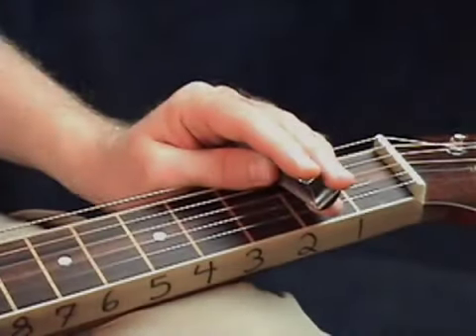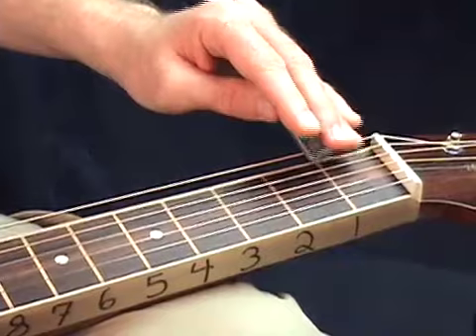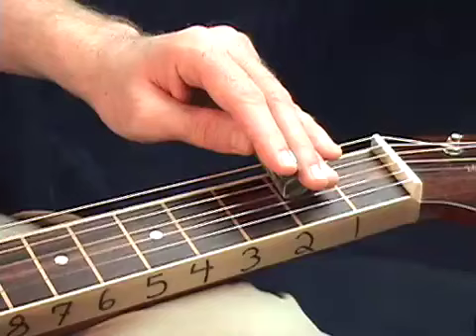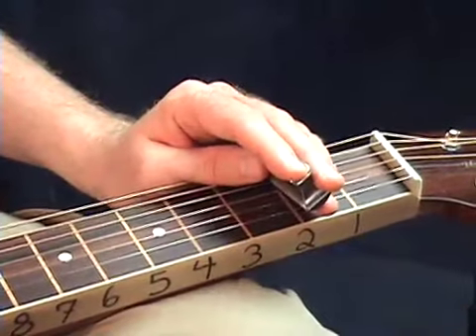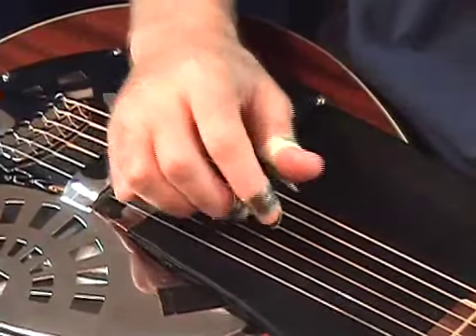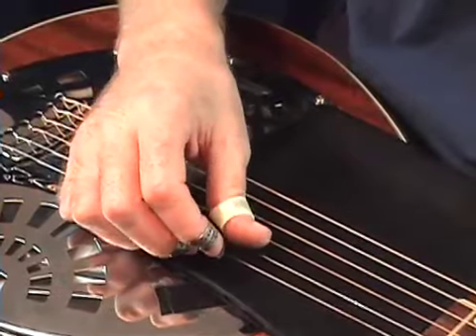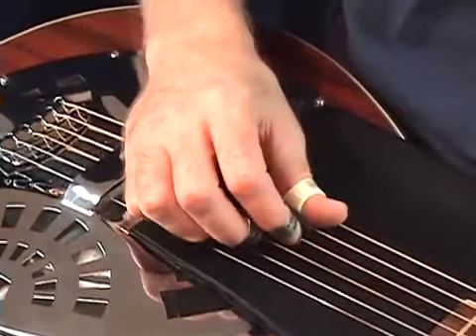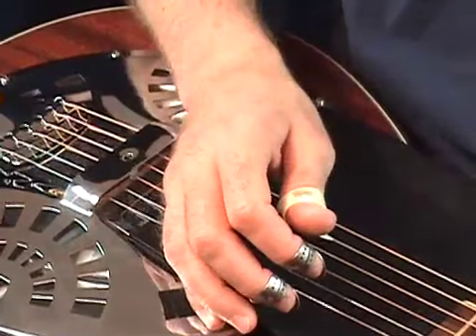Billy In The Lowground - Dobro® Lesson with Troy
- check out Troy Brenningmeyer's website for the full lesson + Tablature + Mp3 Jam tracks!!